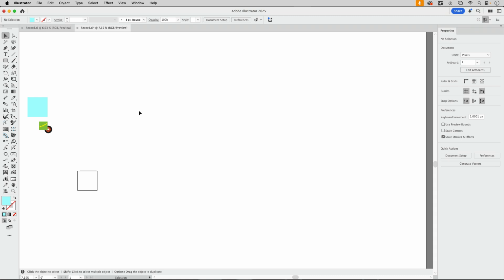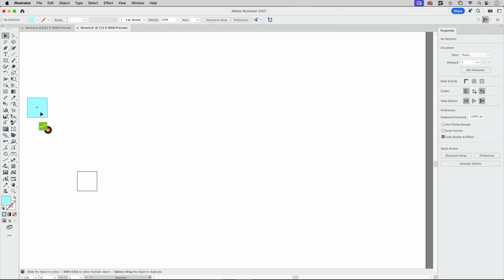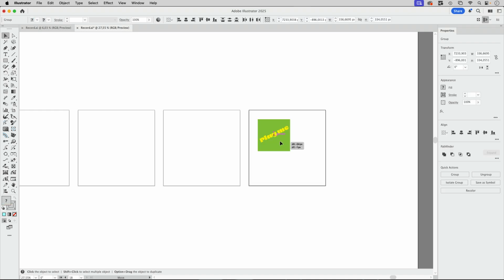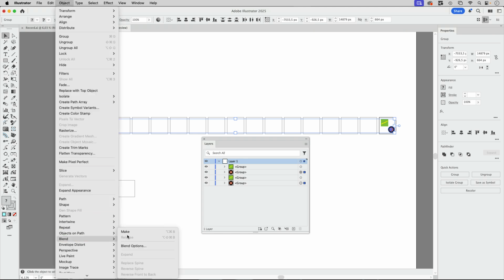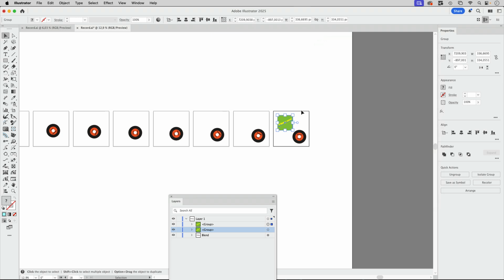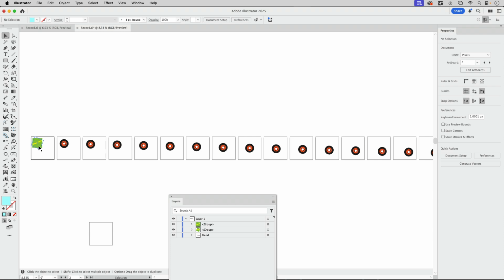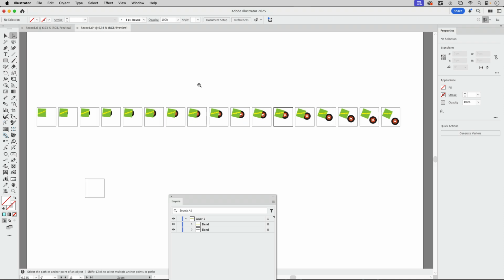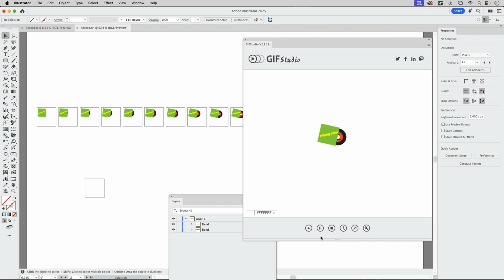Animate a Record falling out of a sleeve in Adobe Illustrator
This was an interesting question on reddit.

The workflow in Illustrator is really only recommended if you are doing this maybe twice a year. If you find yourself doing this more often or having to create more complex animations, then a proper animation application will pay off.